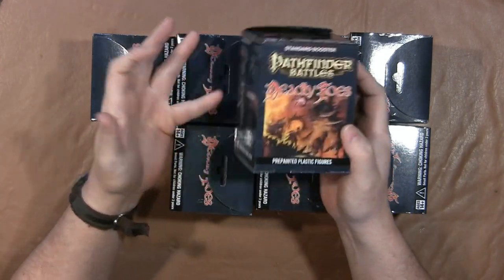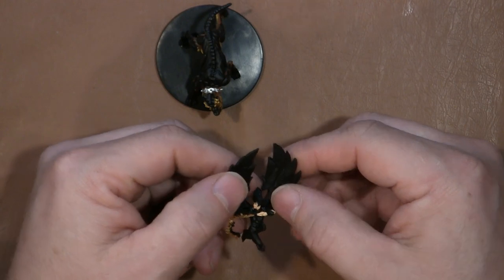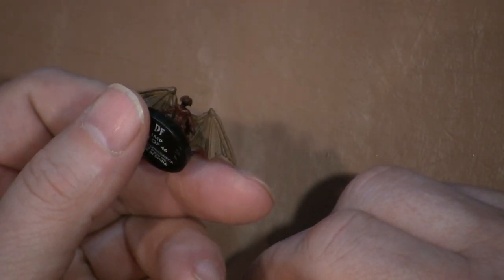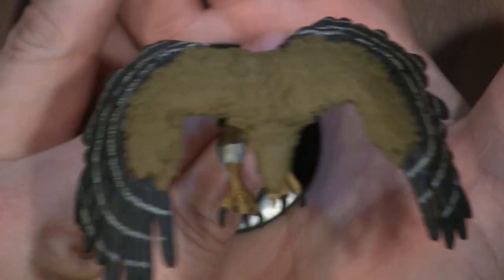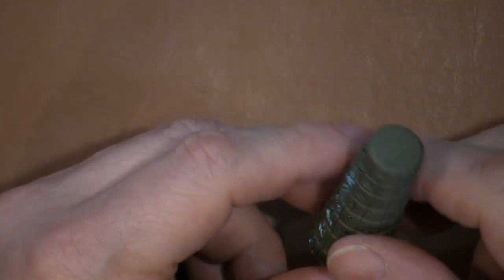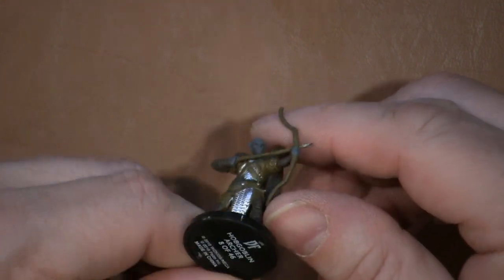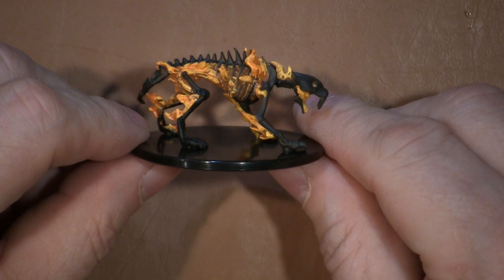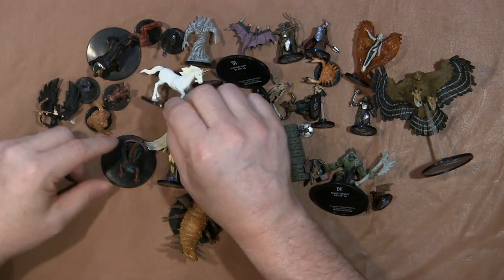Box Breaking 230: Pathfinder Battles Deadly Foes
Matt Breaks open a brick of Deadly Foes. I must say I love miniatures. And the Pathfinder Battles miniatures are a great addition to any tabletop.